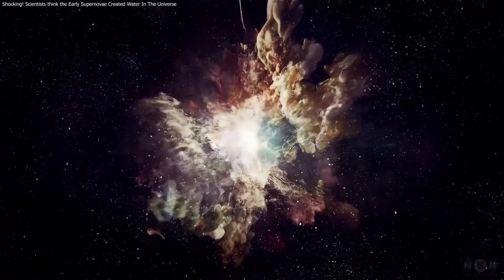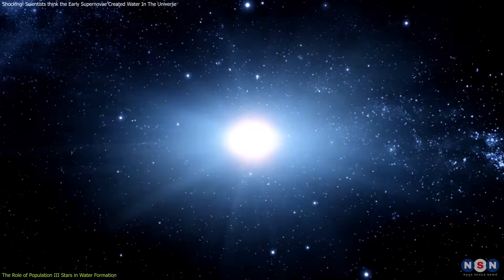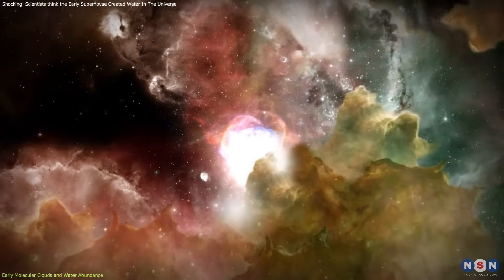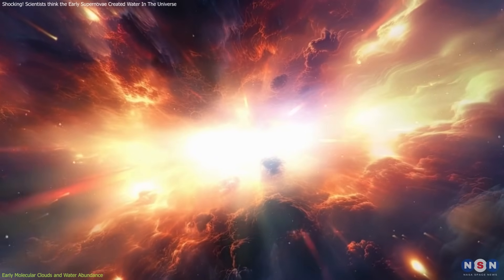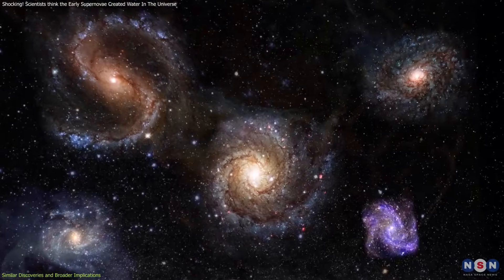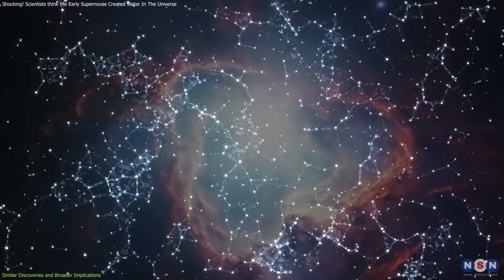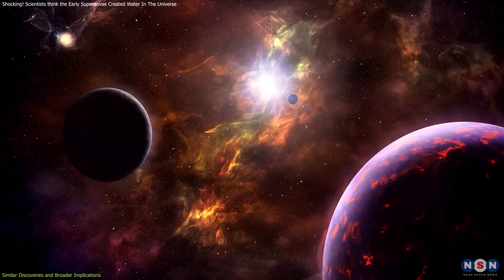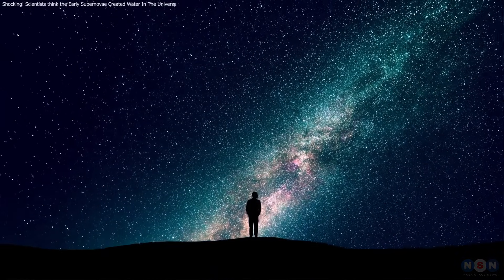Shocking! Scientists think the Early Supernovae Created Water In The Universe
Discover how the first stars—Population III stars—shaped the universe by creating water billions of years ago. Learn how these massive stars exploded as supernovae, spreading oxygen that combined with hydrogen to form water molecules. With insights from simulations and observations, we’ll explore how water’s early abundance could mean life-supporting conditions existed far earlier than thought. Don’t miss this fascinating journey into the origins of water in the cosmos!

Chapters:
00:00 Introduction
00:39 The Role of Population III Stars in Water Formation
02:20 Early Molecular Clouds and Water Abundance
04:04 LSimilar Discoveries and Broader Implications
08:40 Outro
08:54 Enjoy